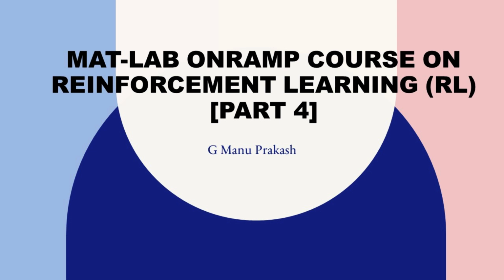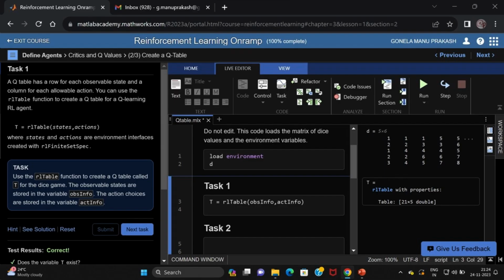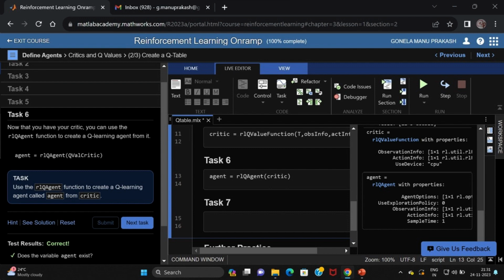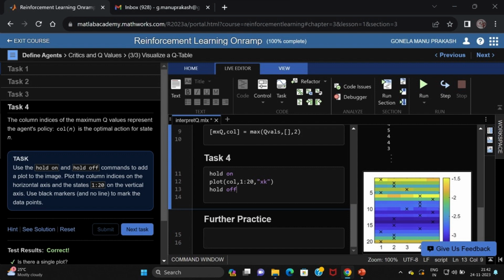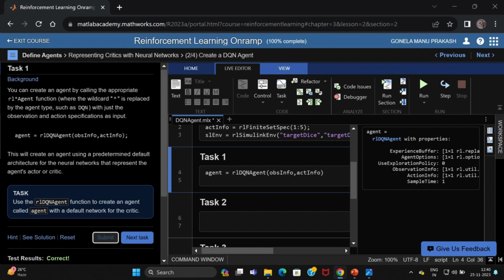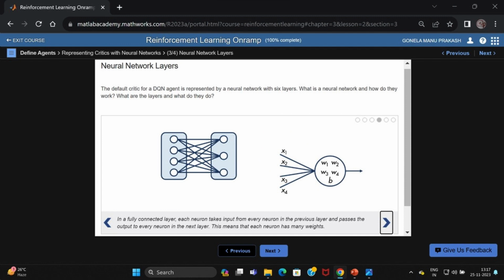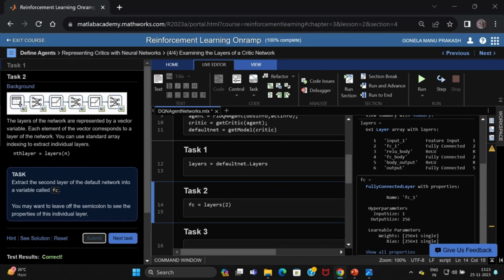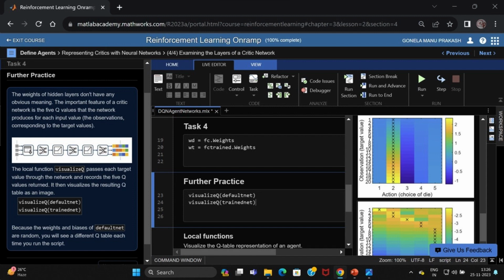MAT LAB Self-Paced Reinforcement Learning(RL) Onramp Course [Part 4]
This video content is sourced from MATLAB Onramp courses.